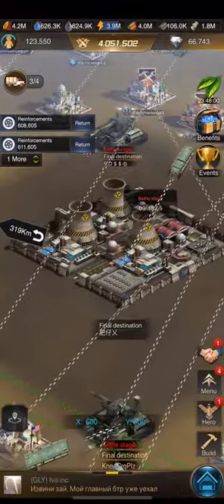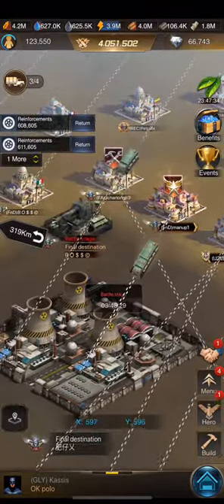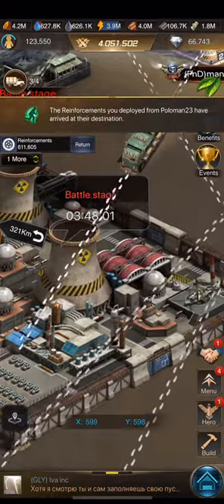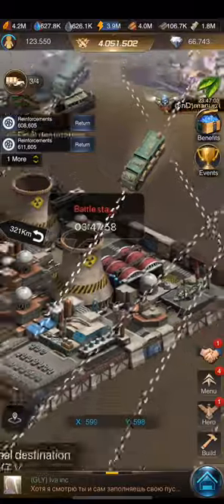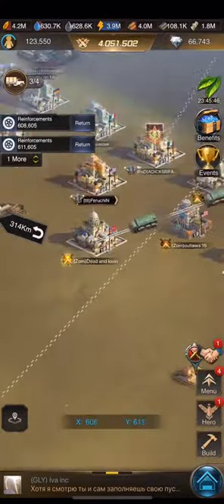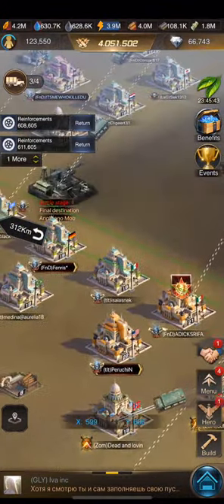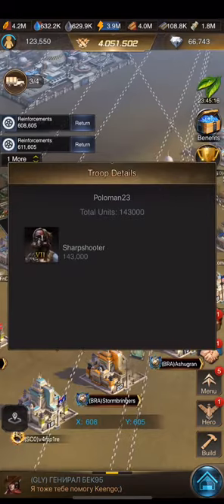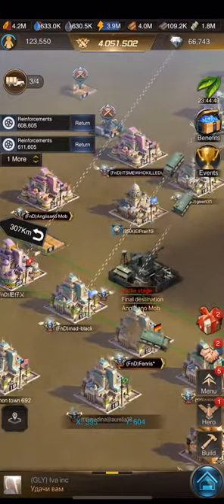SVS - LC Battle Prep